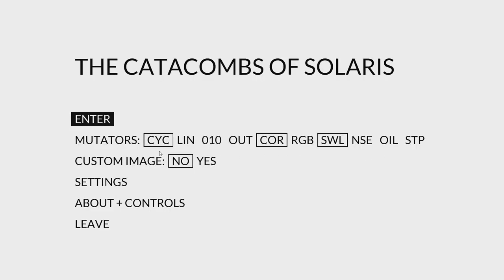The Catacombs of Solaris Revisited Review - Simple Review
The Catacombs of Solaris Revisited Review

Welcome to my review series where I briefly play a game, give my review and keep it simple. In todays video I review a game called The Catacombs of Solaris Revisited.

The Catacombs of Solaris Revisited reviewed on PC (Steam)
Price: XXX
Developer:  Ian MacLarty
Publisher: Ian MacLarty